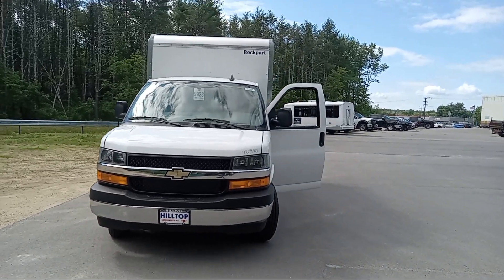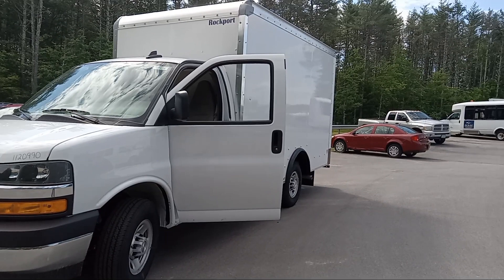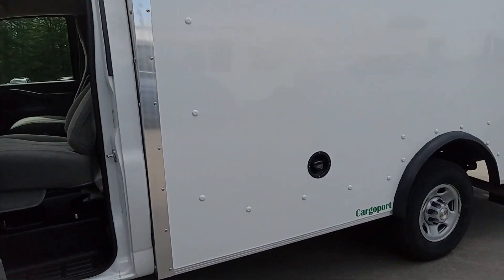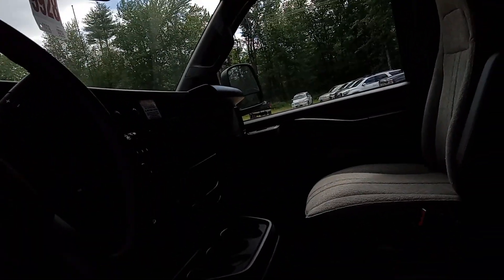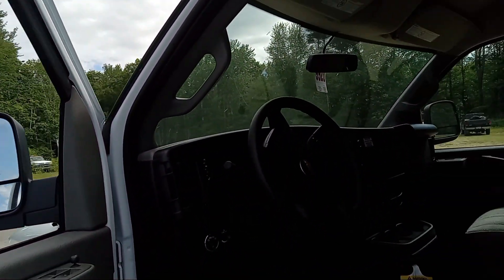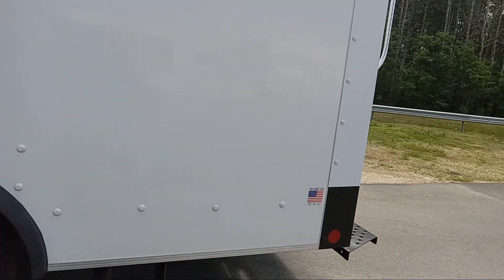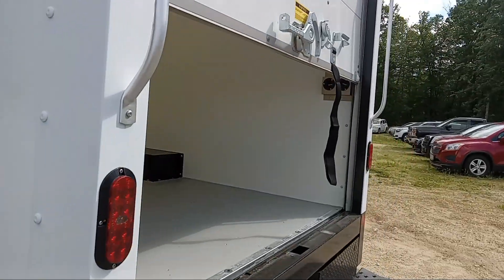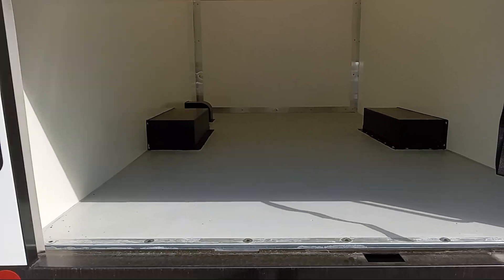Dukes Daily Ride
2024 Chevy Express Cutaway Van 12ft Cargosport box 6.6L Gas